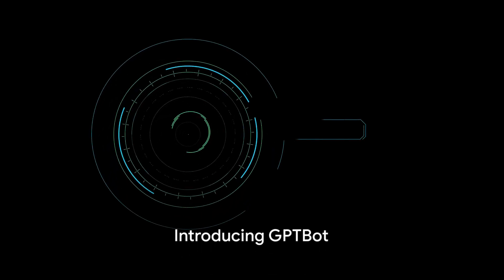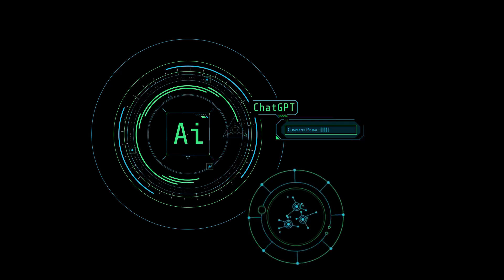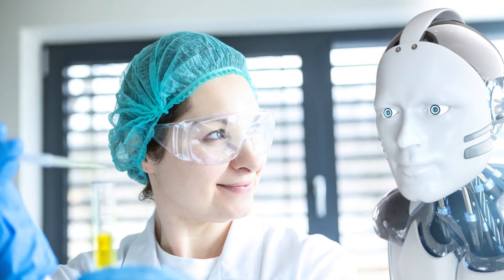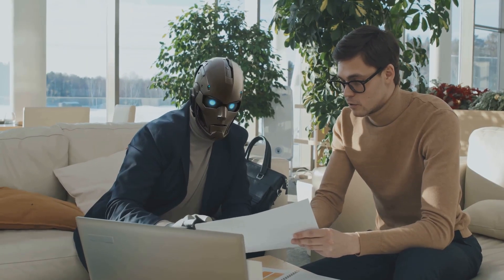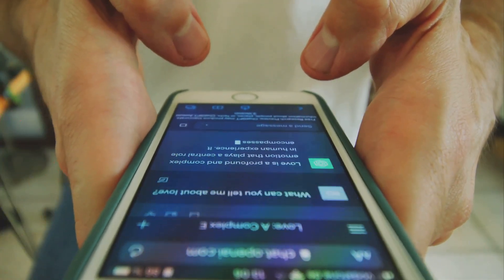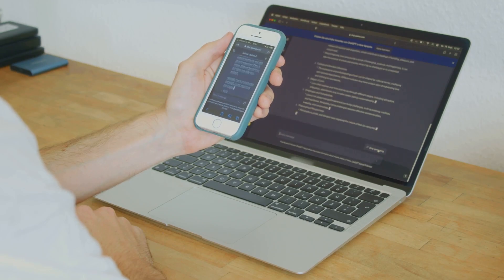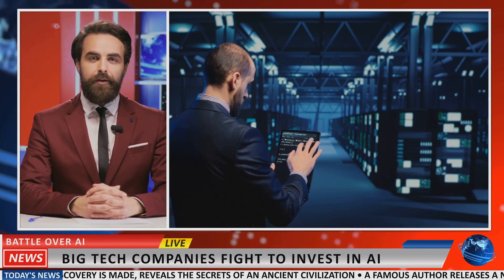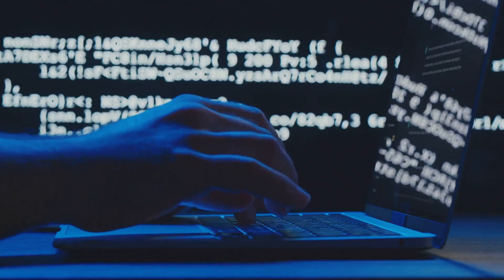GPT 5: Unleashing The Power of AI Beyond Imagination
In this groundbreaking video, we delve into the extraordinary realm of GPT 5, the next generation of AI that is revolutionizing our world. Prepare to be amazed as we unlock the limitless potential of AI, going beyond imagination and showcasing its awe-inspiring capabilities.